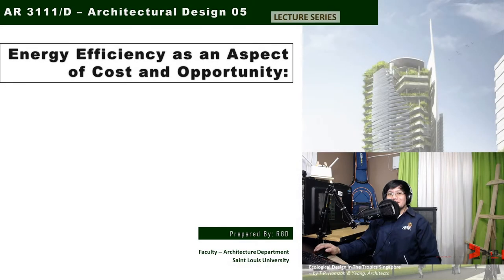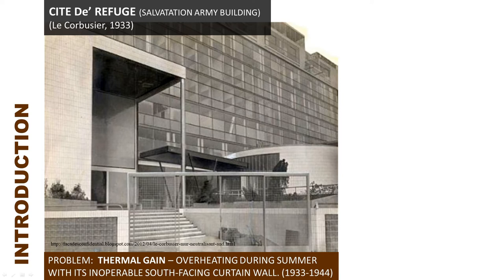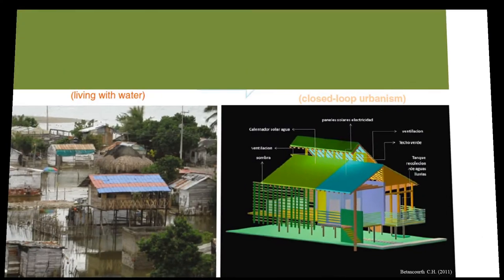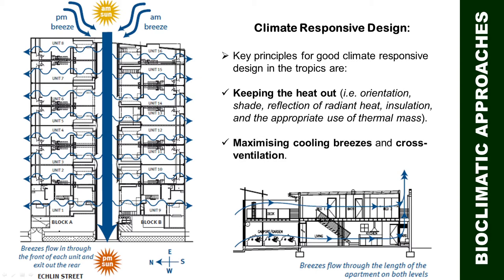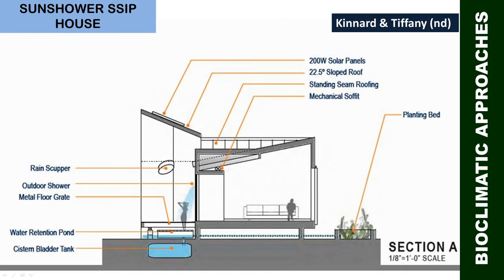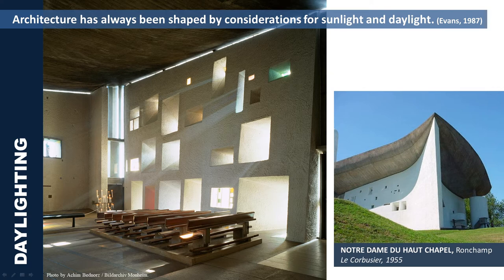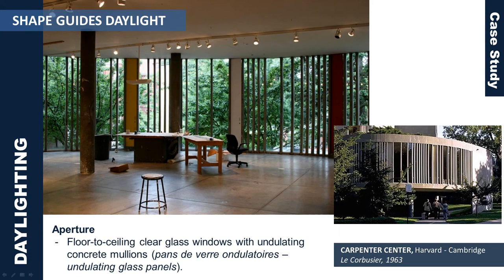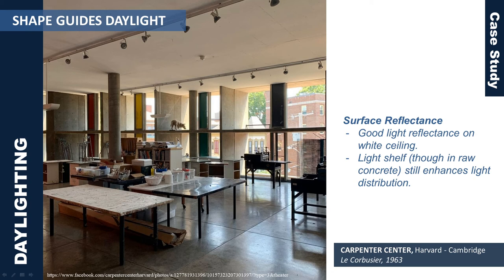Energy Efficiency as an Aspect of Cost and Opportunity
A PowerPoint presentation on energy efficiency considering the importance of bioclimatic design and daylighting.